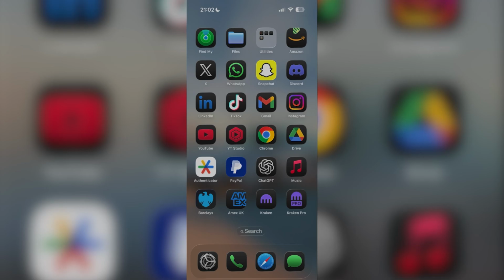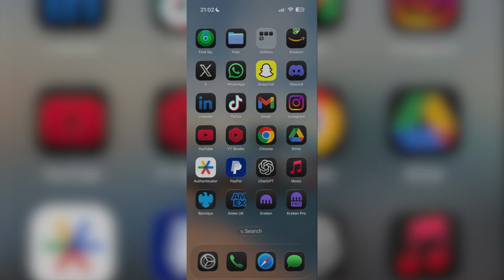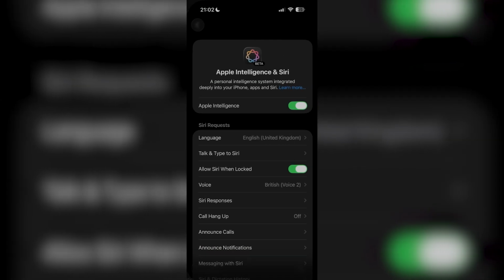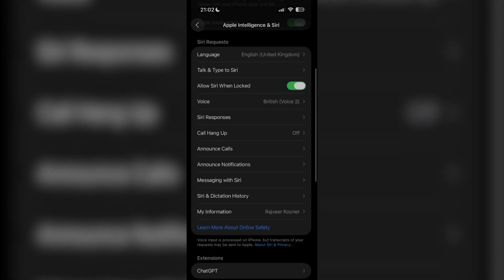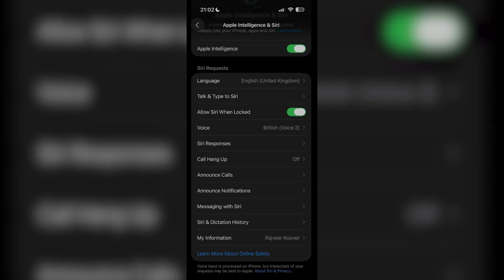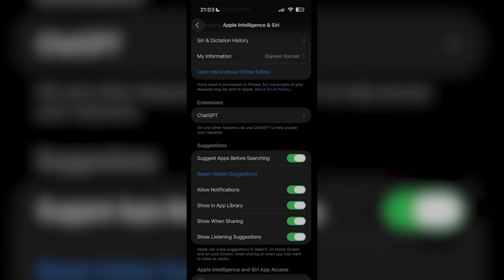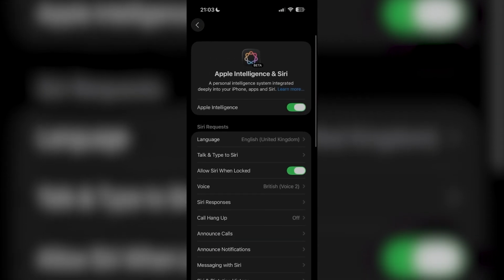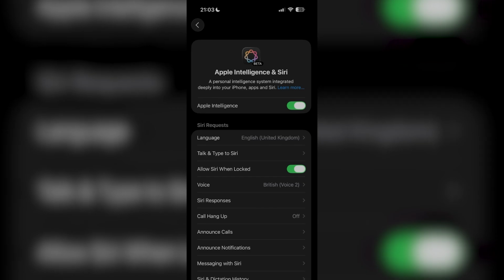How to Use Apple Intelligence on iPhone iOS 26 - Fastest Guide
How to Use Apple Intelligence on iPhone iOS 26, Use Apple Intelligence on iPhone iOS 26